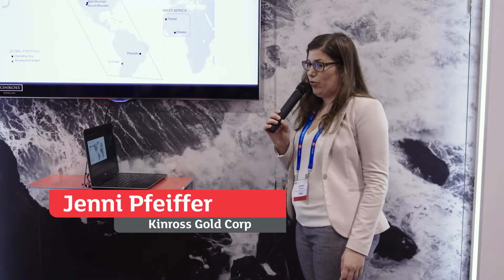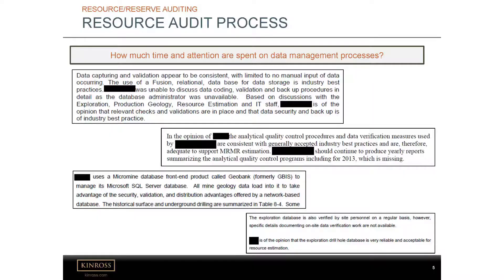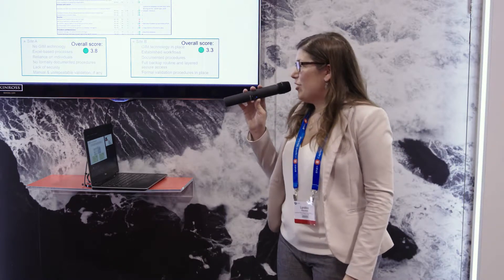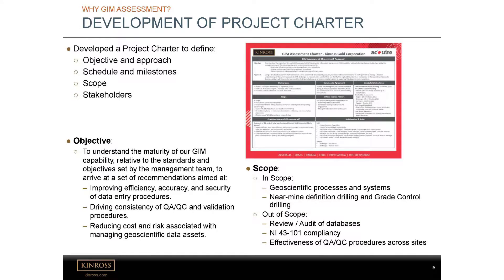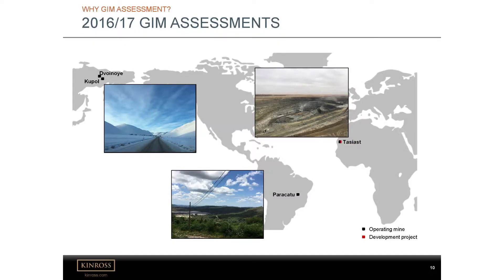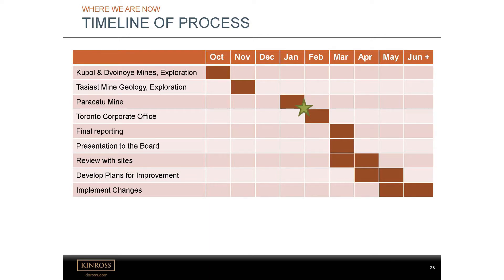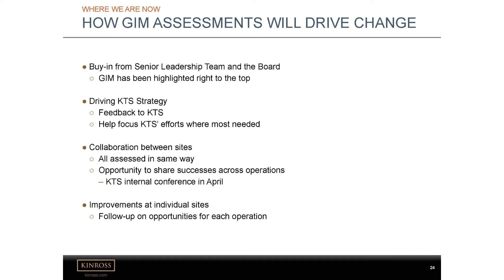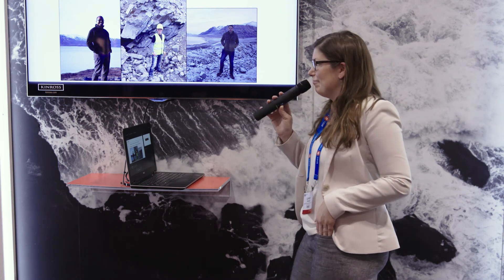acQuire Case Study: GIM Assessments as a Tool to Drive Strategic Change at Kinross Gold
Jenni Pfeiffer from Kinross Gold Corp, presents "GIM Assessments as a Tool to Drive Strategic Change" at acQuire's booth 823, at PDAC 2017.

Kinross Gold engaged acQuire Technology Solutions to complete an assessment of geological data management processes at their material sites (in Russia, Mauritania and Brazil) and corporate office. Although it is still ongoing, the assessment offered insights into the company's GIM strategy and processes and how the geology department functions. The insights gained through the process is helping drive positive change and greater understanding of the unique challenges faced in each jurisdiction, as well as influencing GIM strategy.